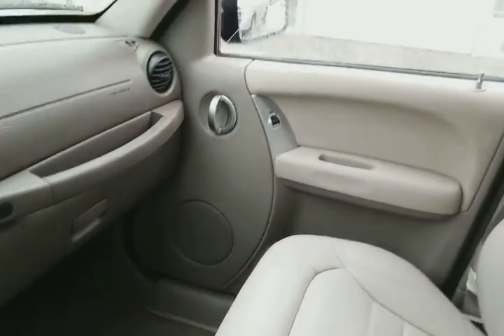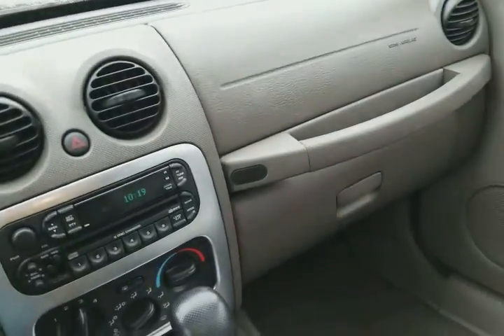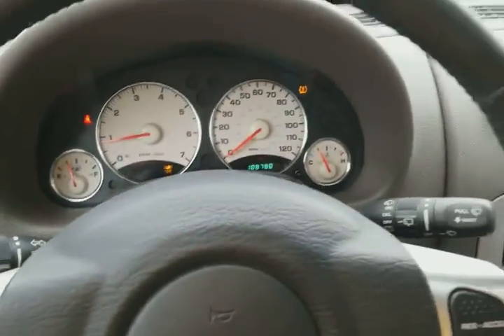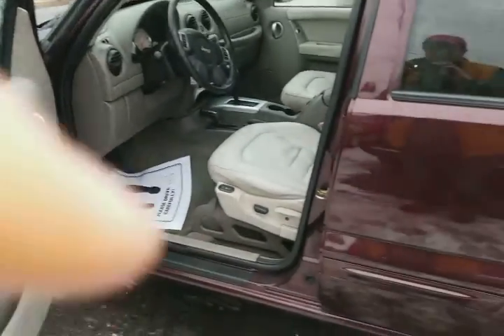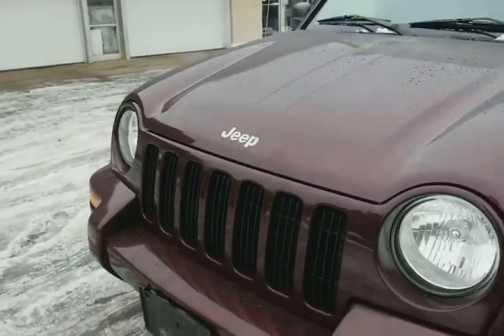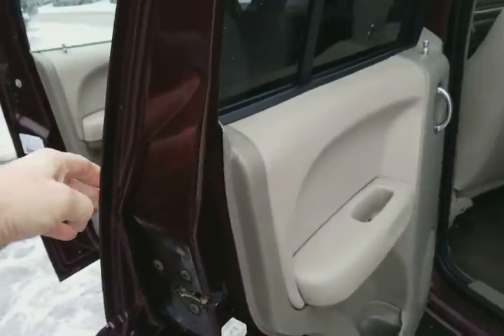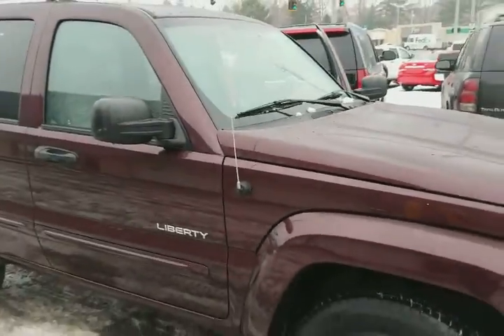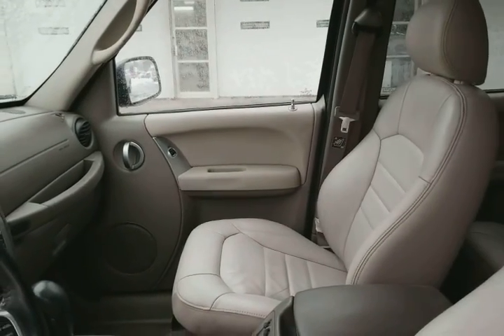Nicest liberty around 2004108 k miles